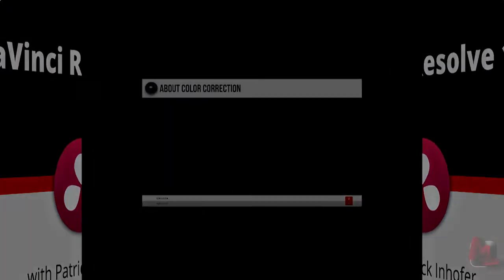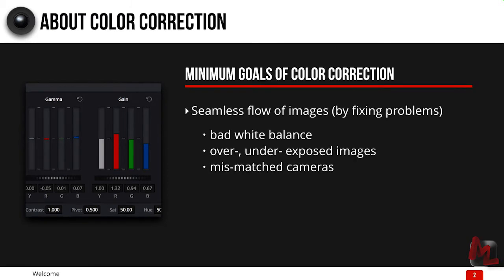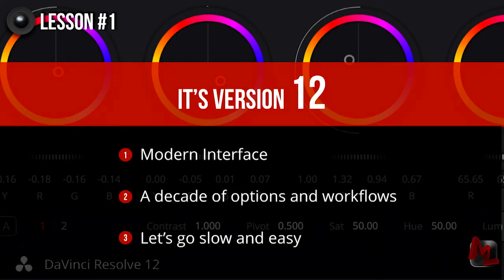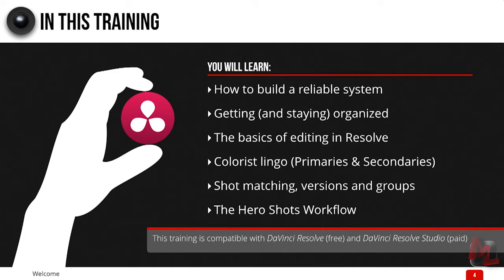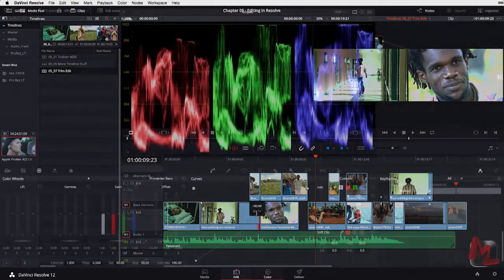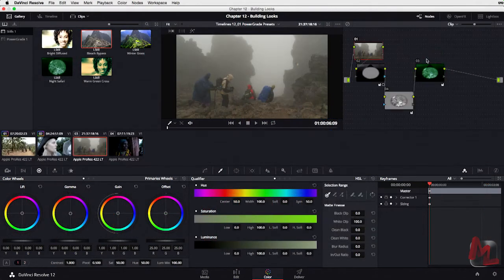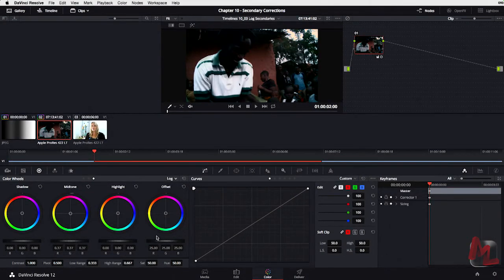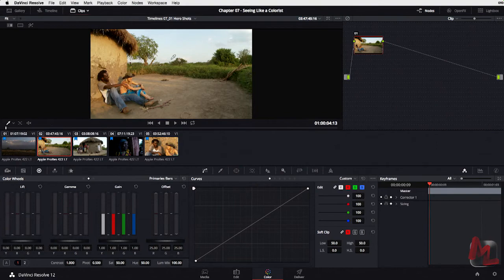Welcome To Resolve 12 Insights Training